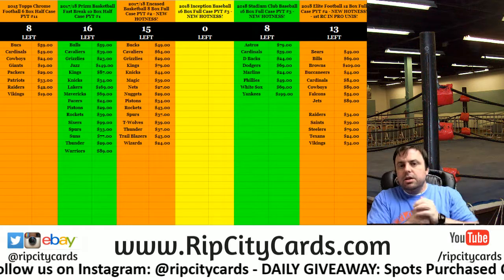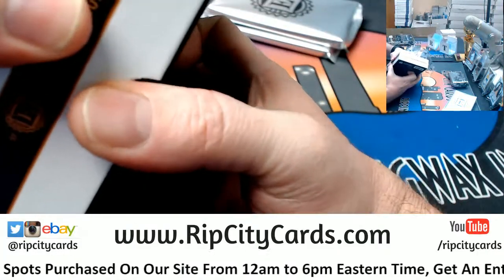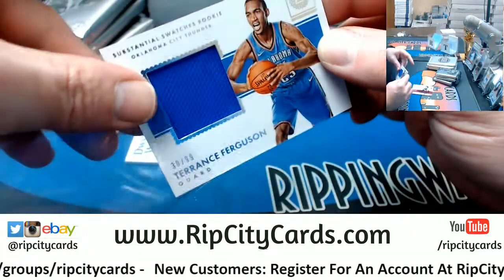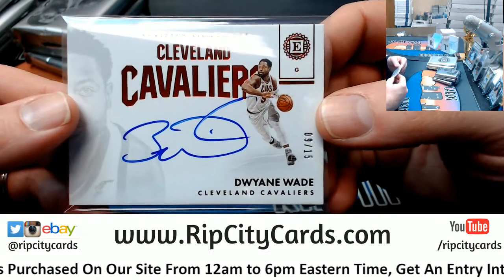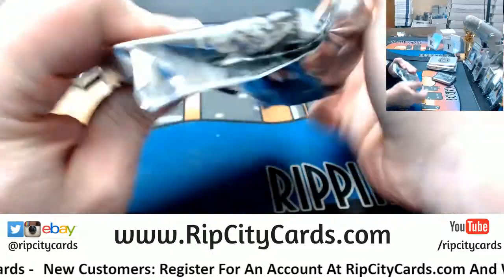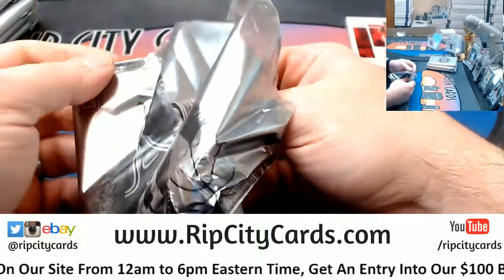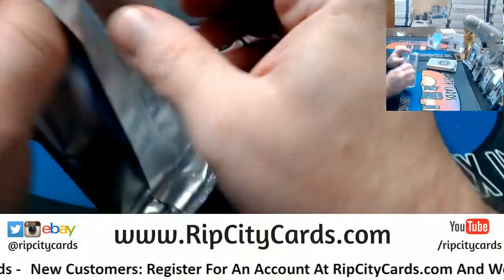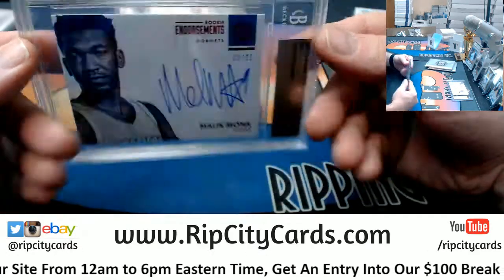2017 18 Encased Basketball 4 Box #4 EBAY